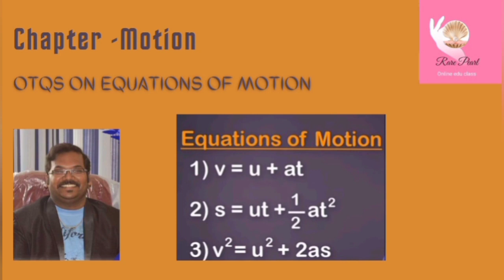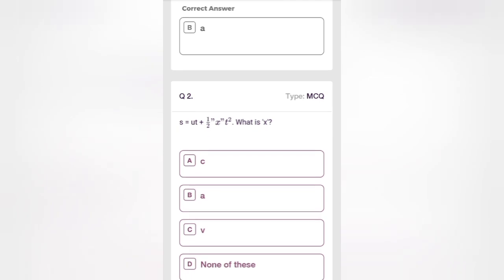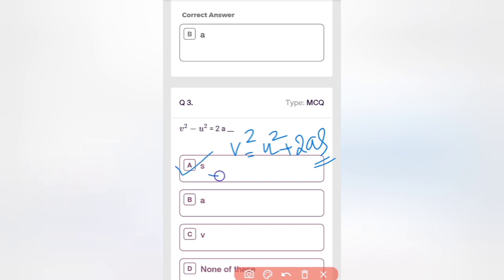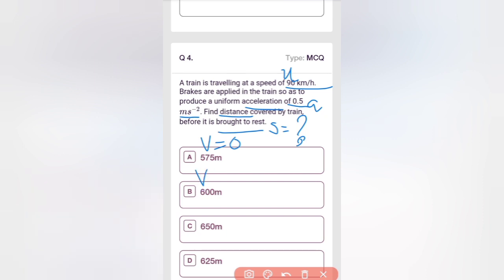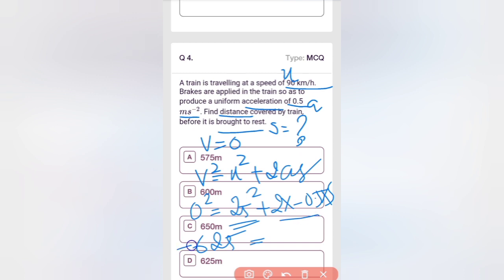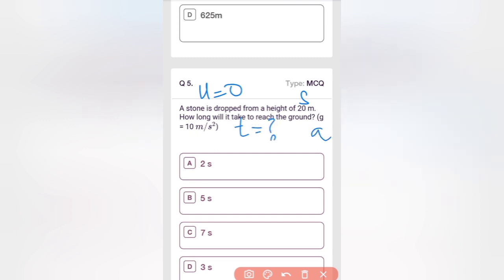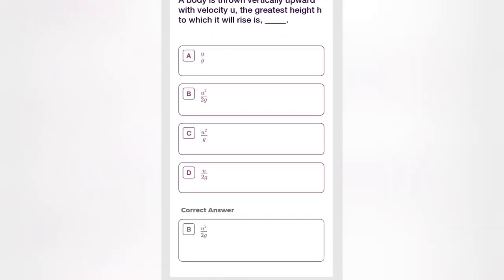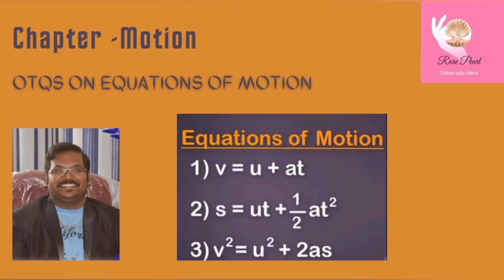OTQS ON EQUATIONS OF MOTION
In this video, i have discussed various objective type questions on equations of motion & also numericals on the same.